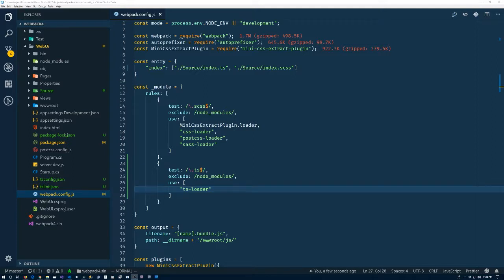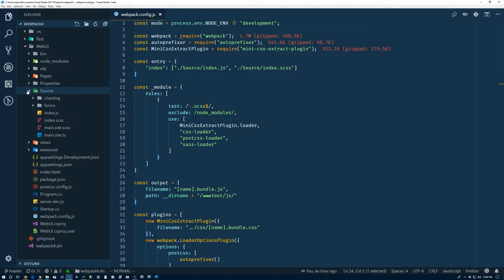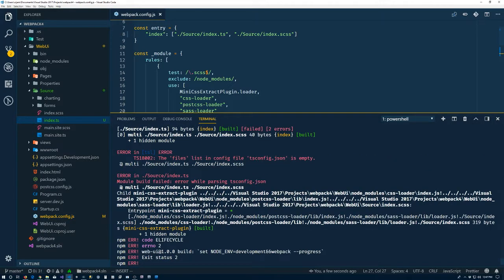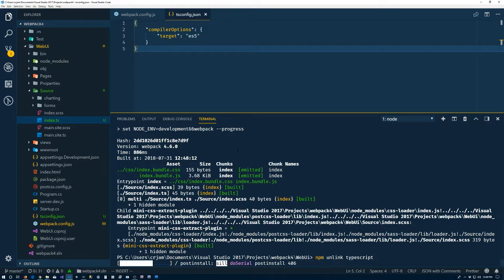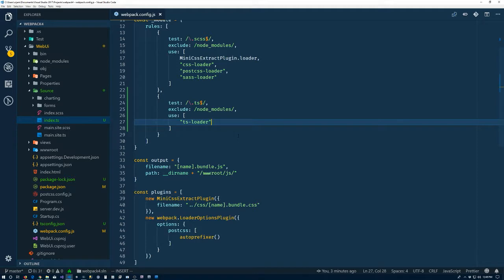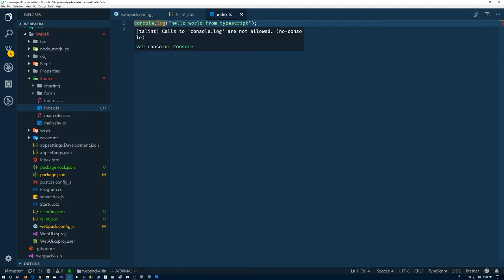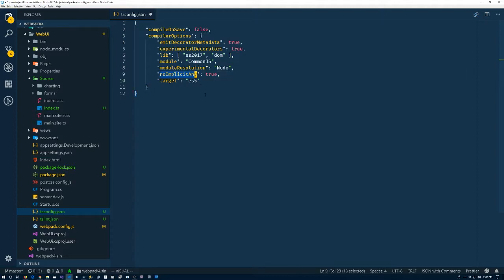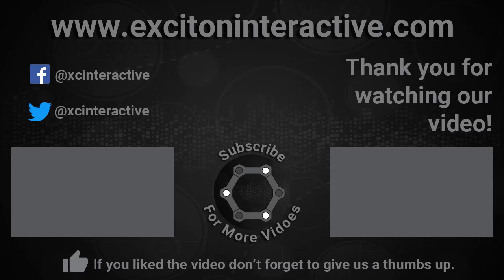Step By Step: Typescript #6 - Webpack 4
Article Abstract
Just like we did in the previous article when we configured webpack to handle scss
 files instead of css it is now time to add the ability to process typescript files.
 In addition to this we will also setup tslint to help us make sure our typescript files
 are as error free and formatted correctly as possible.